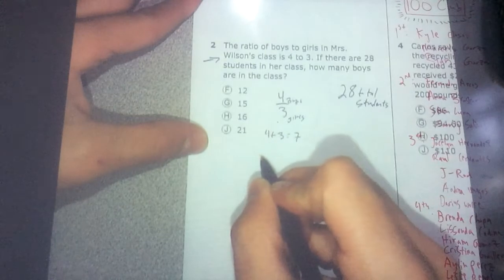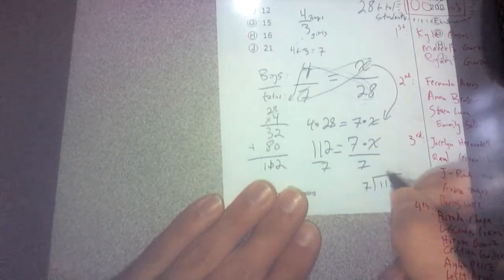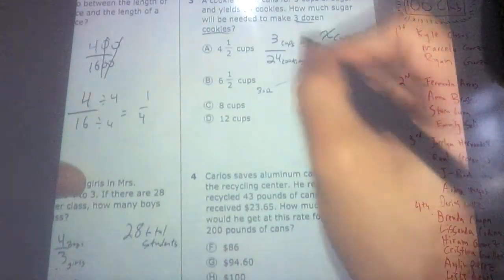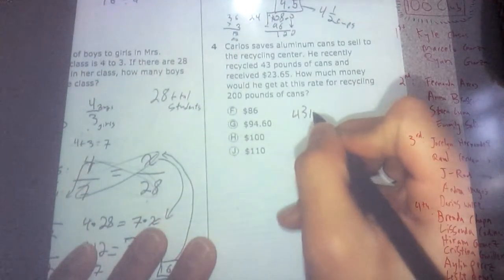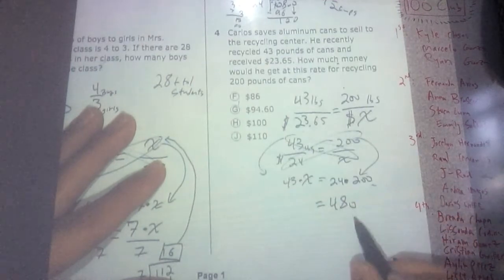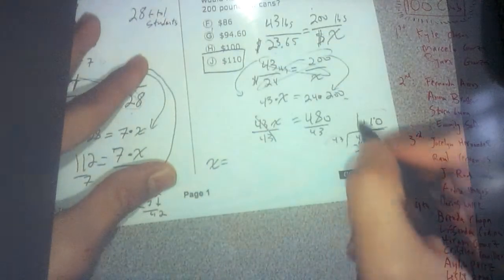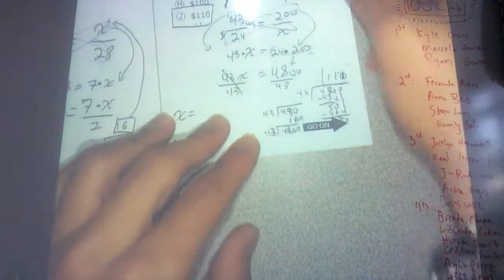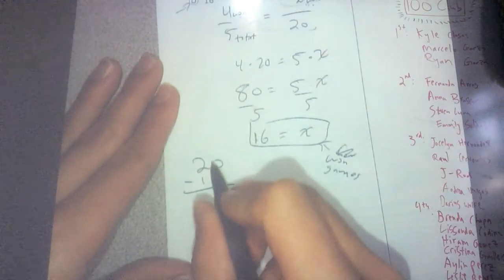11/4 Quiz Corrections